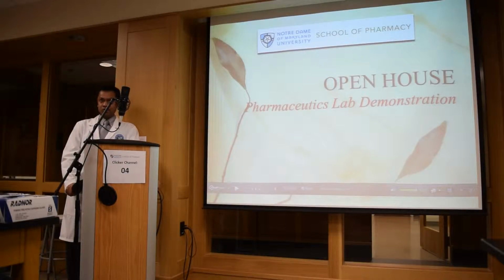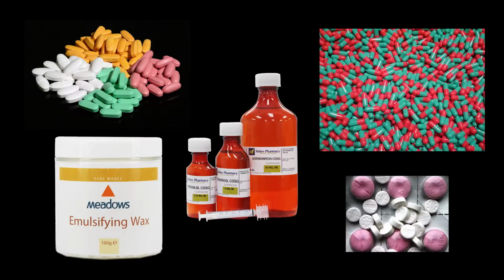Demo Lab 1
On Compounding